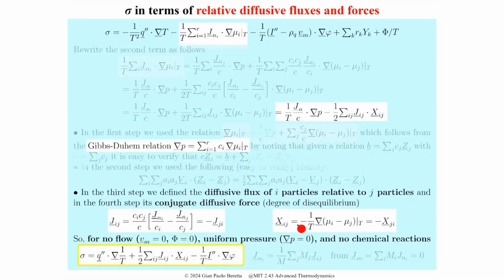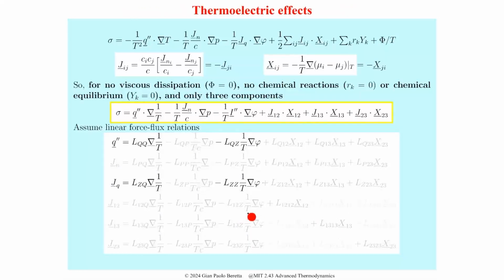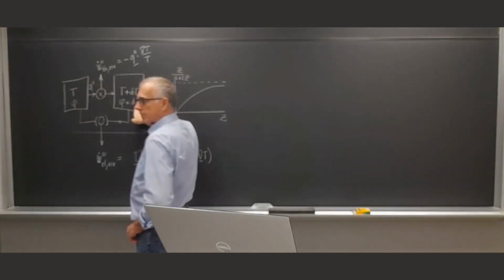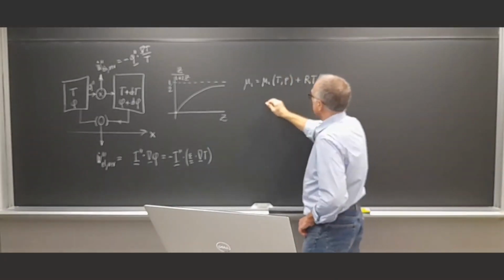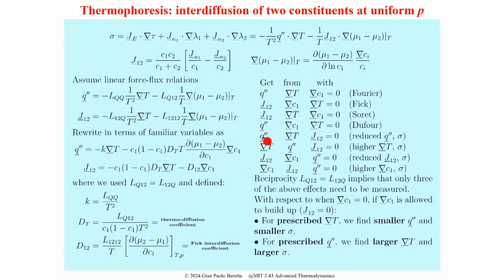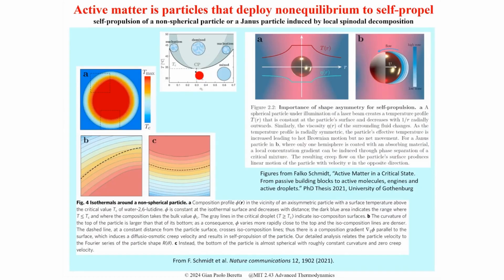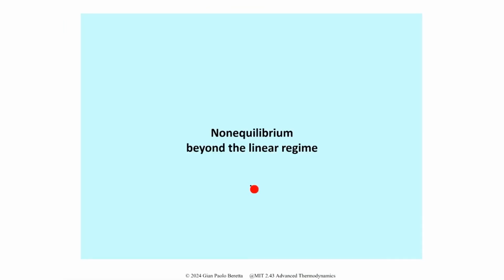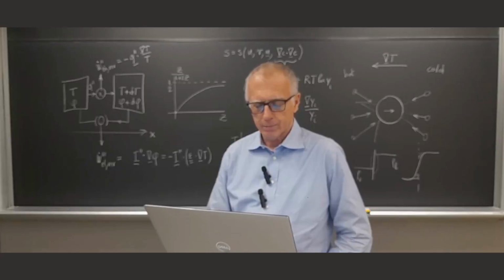Lecture 25: Thermodiffusive Effects; Multicomponent Transport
This lecture covers: Thermo-osmotic and mechano-caloric effects. Interdiffusion in a binary mixture, Maxwell-Stefan and Fick diffusion coefficients. Thermophoresis: Soret and Dufour effects. Multicomponent heat, mass, and charge transport.

Key moments:

00:00:00 - Introduction
00:00:19 - Onsager Cross Effects and Curie Symmetry Principle
00:00:55 - Relation Between Independent Diffusive Fluxes
00:01:51 - Relative Diffusive Fluxes and Forces
00:04:43 - Cross Effects Between Vectorial Fluxes and Forces
00:12:34 - Thermoelectric Effects
00:13:06 - Second-Law Efficiency of Thermoelectric Generator
00:22:46 - Thermo-Osmosis of Pure Substances in Porous Media
00:29:39 - Interdiffusion of Two Constituents
00:38:38 - Thermodiffusion Effects. Thermophoresis
00:52:14 - Other Mechanisms for Molecular Transport in a Pore/Capillary
01:05:07 - Modeling Electrochemical Systems
01:08:47 - Nonequilibrium Beyond the Linear Regime
01:08:57 - More on Far-Nonequilibrium Models
01:17:00 - In 2024 Thermodynamics Turned 200 Years Old!
01:17:17 - Prigogine Prize for PhD Theses in Thermodynamics
01:19:03 - Thank You for Attending or Viewing These Lectures!